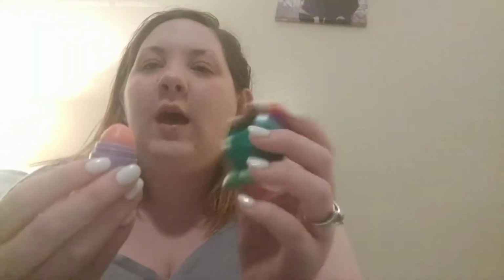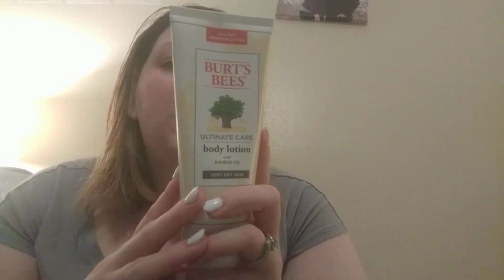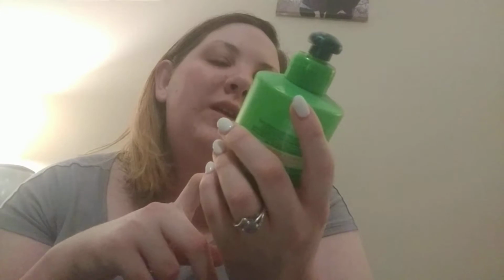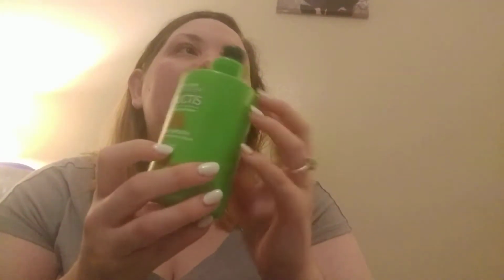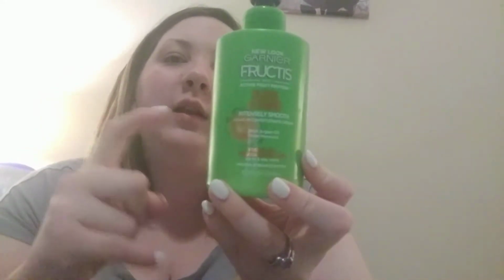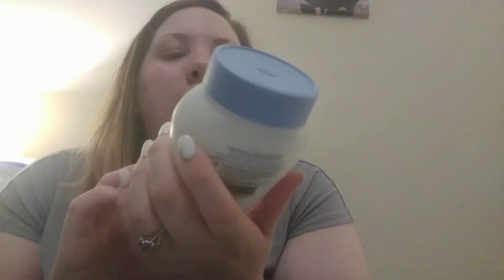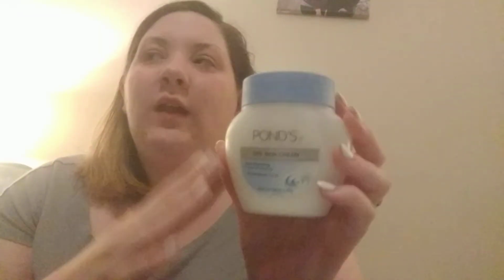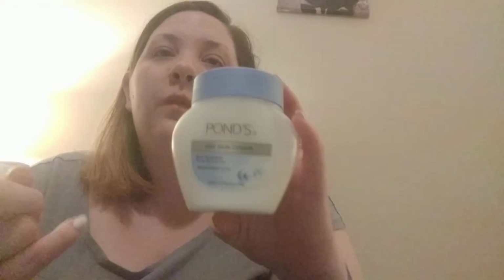A FEW OF MY FAVORITE THINGS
Come along with me as I tell you about my most favorite things!
Etsy shop that I love ! - LDSmithCreations
Bed Head - On Amazon!